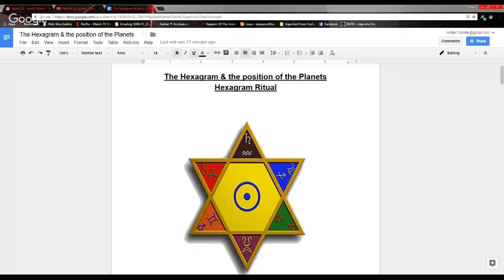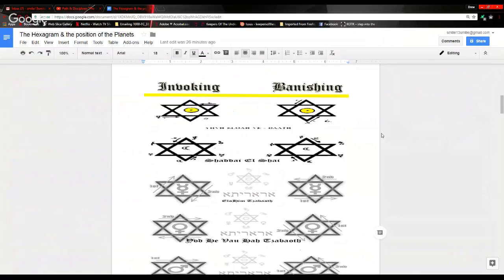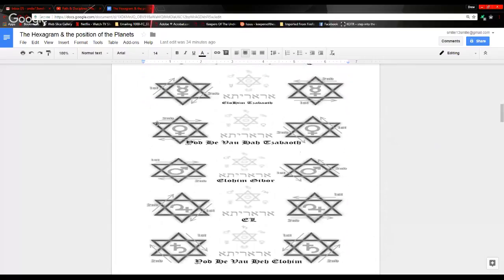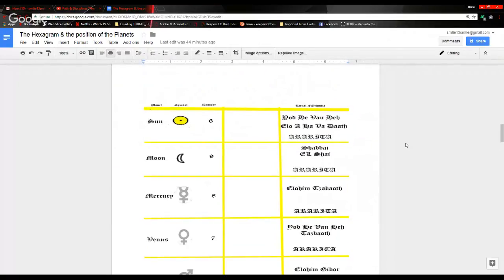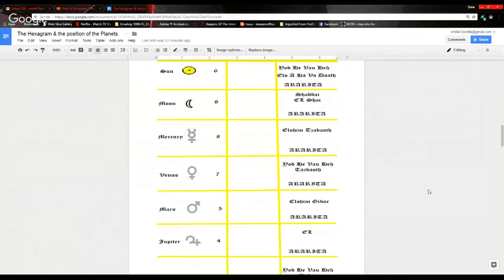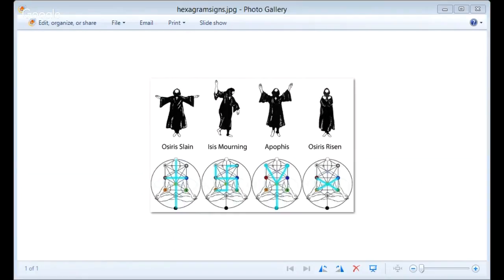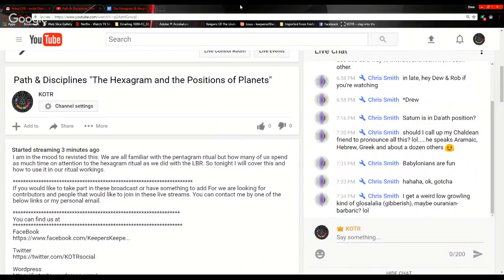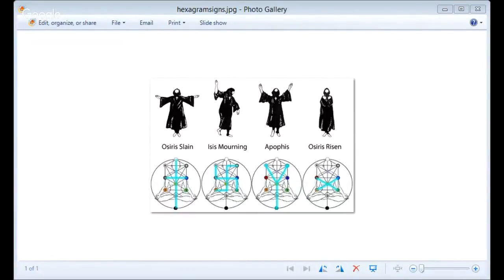Path & Disciplines "The Hexagram and the Positions of Planets"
I am in the mood to revisted this. We are all familiar with the pentagram ritual but how many of us spend as much time on attention to the hexagram ritual as we did with the LBR. So tonight I will cover this and how to use it in our ritual workings.

If you would like to take part in these broadcast or have something to add For we are looking for contributors and people that would like to join in these live streams.

You can find us at

You can also message me here or on one of the above links..